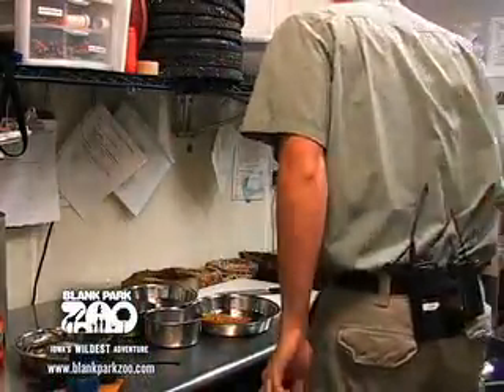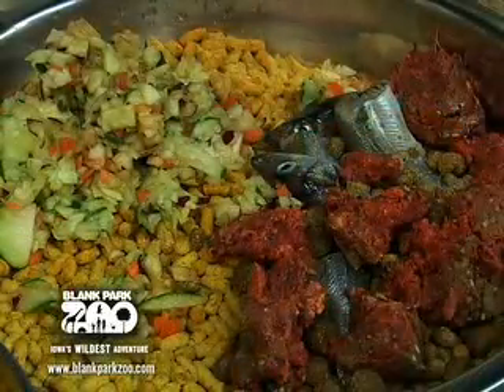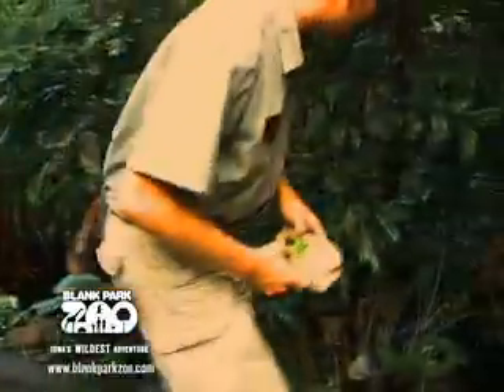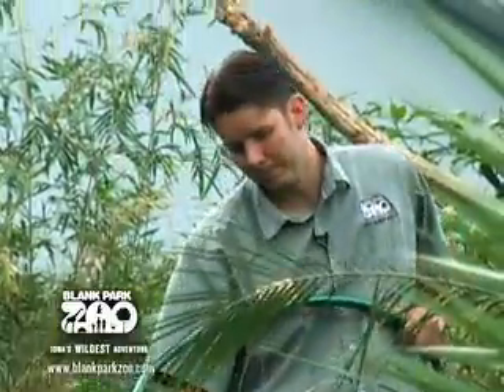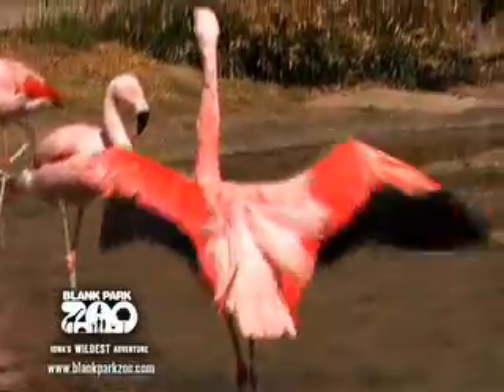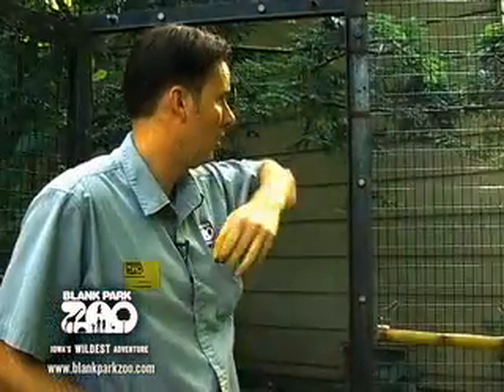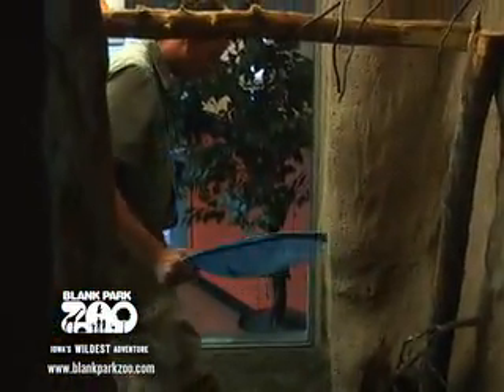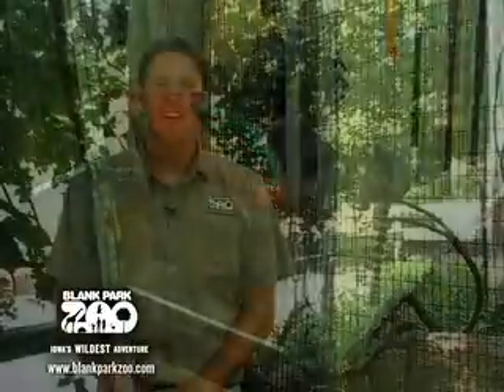A Day in the Life of a Zookeeper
Follow a zookeeper around the Zoo and learn what he does on a typical day